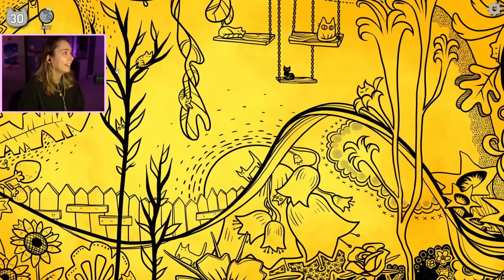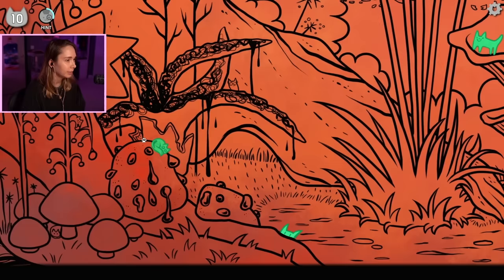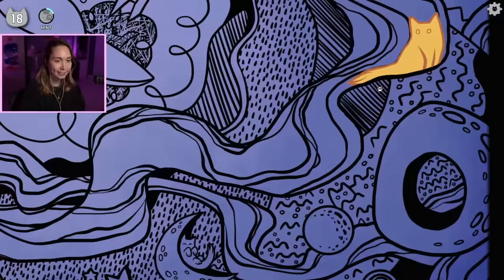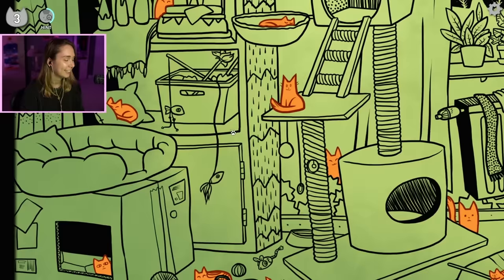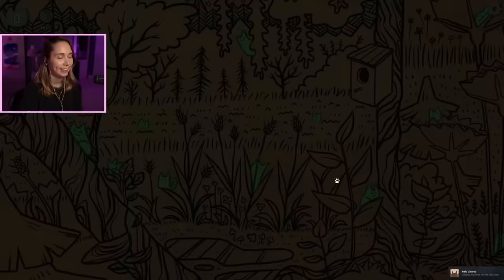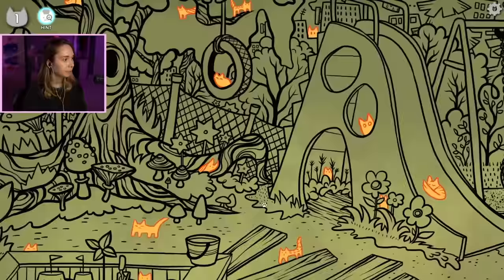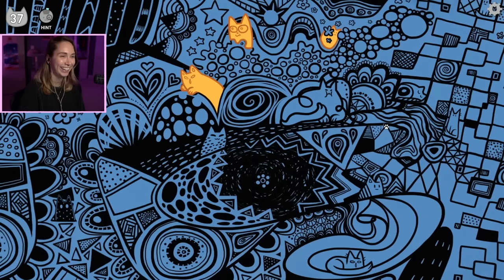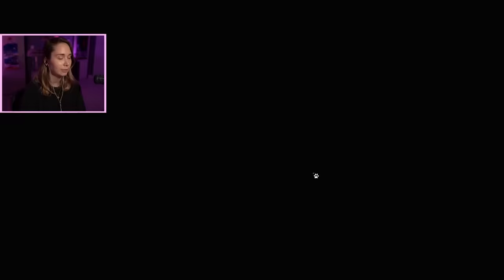Ever Seen A Cat?